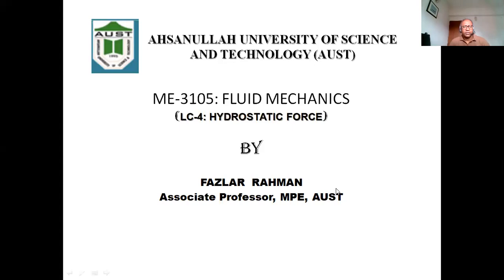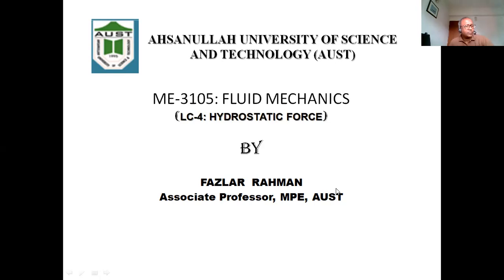ME3105 (Fluid Mechanics) Lecture 07